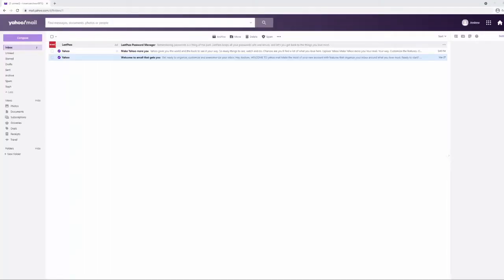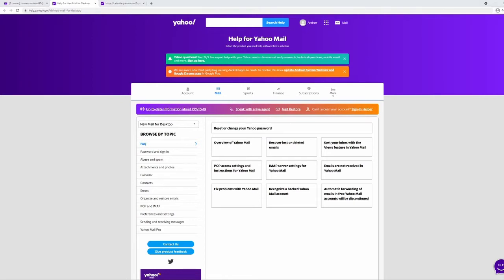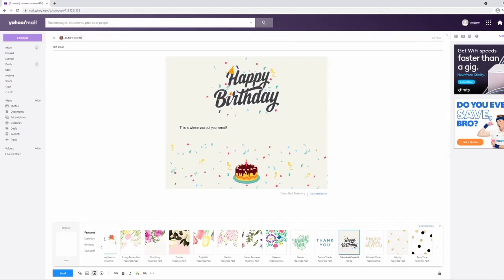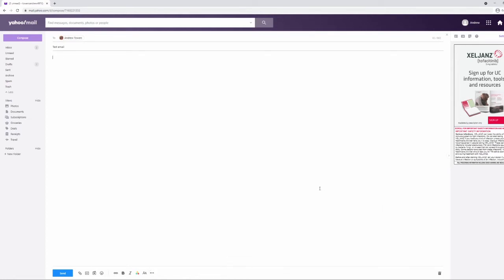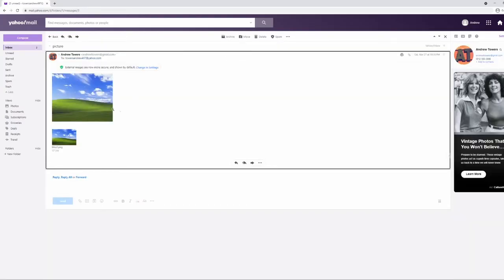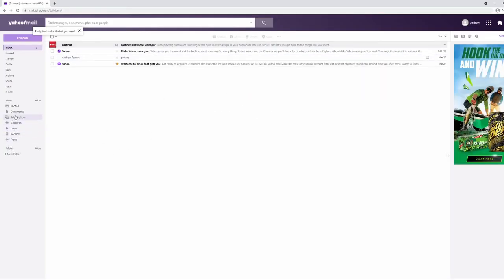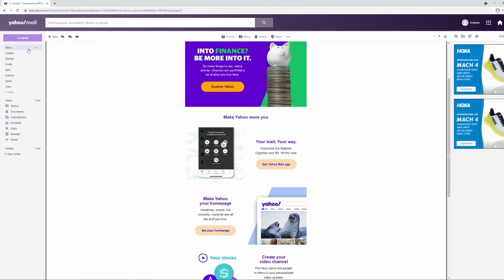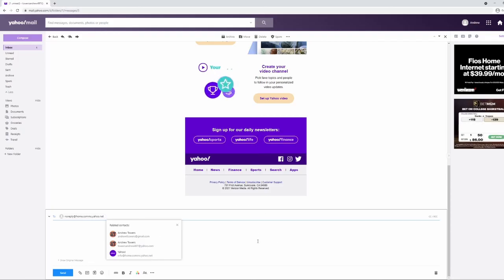Yahoo Mail Tutorial